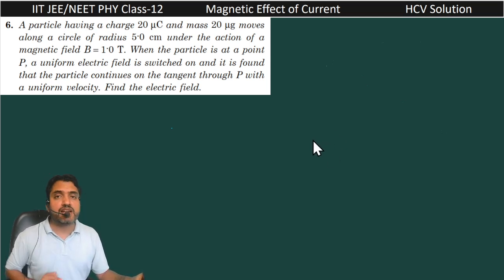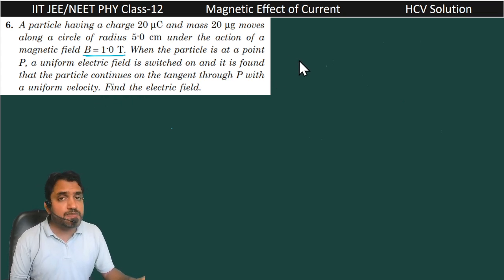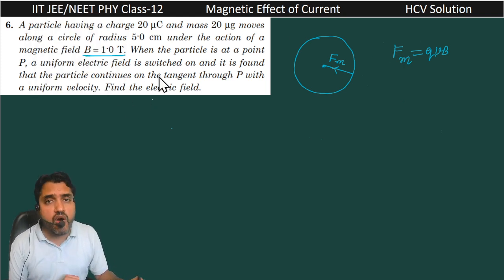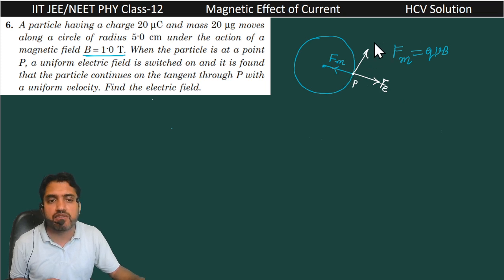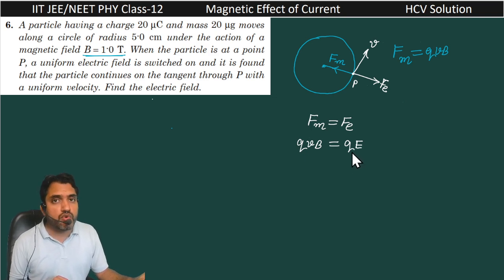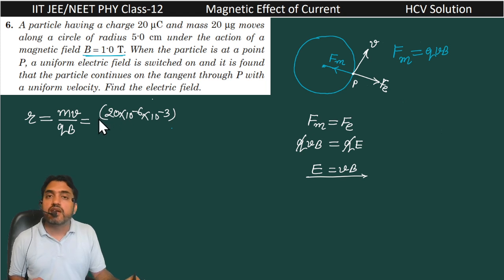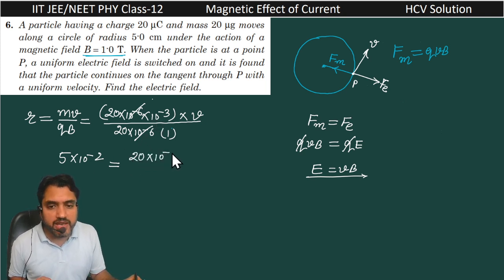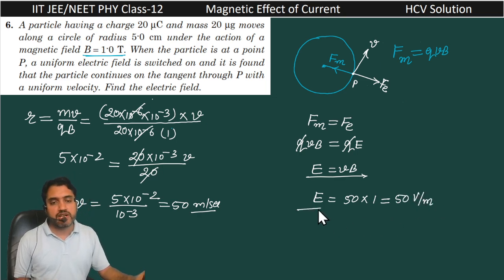HCV Work Out Example 6 | A particle having a charge 20 µC and mass 20 µg moves along a circle of rad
A particle having a charge 20 µC and mass 20 µg moves along a circle of radius 5.0 cm under the action of a magnetic field B = 1.0 T. When the particle is at a point P, a uniform electric field is switched on and it is found
that the particle continues on the tangent through P with a uniform velocity. Find the electric field.